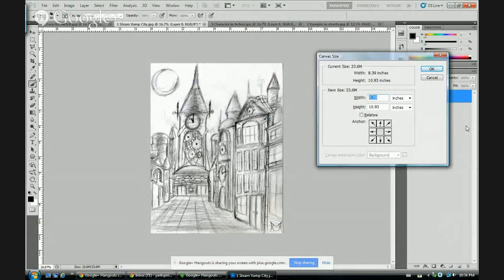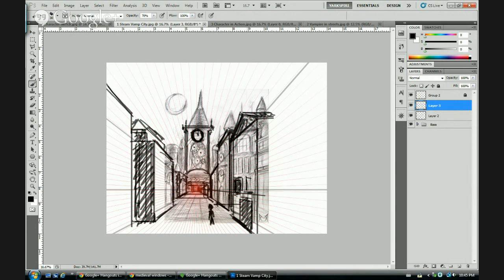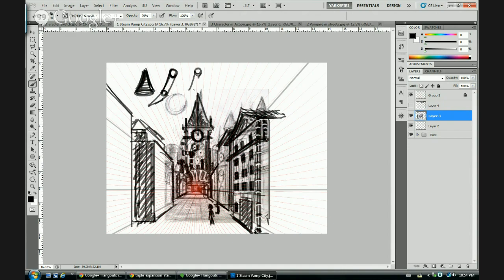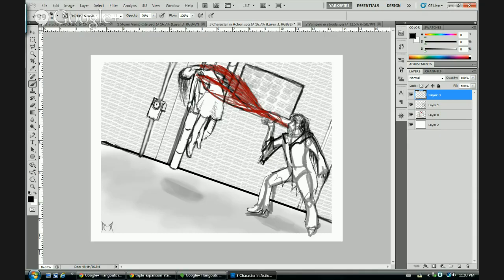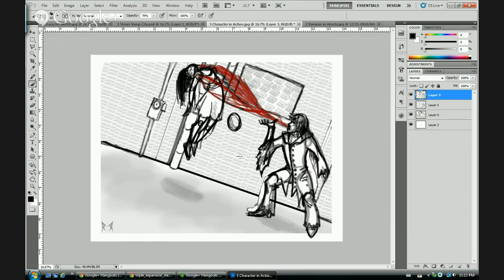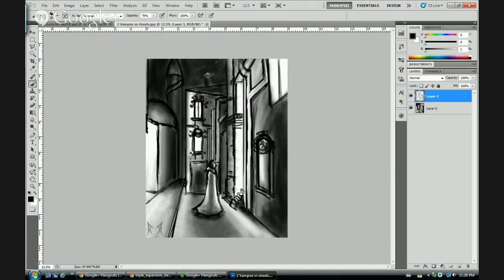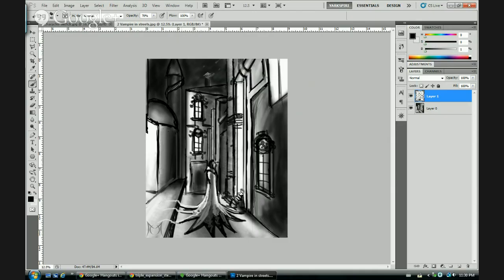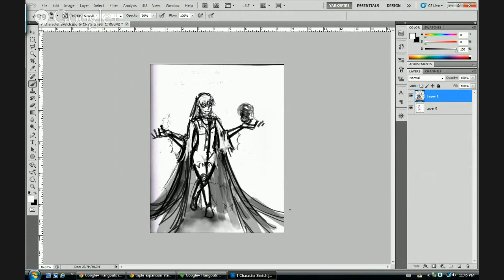Critiquing Marco Orsini's Artwork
Today I'll be helping out an up and coming artist by critiquing their work.